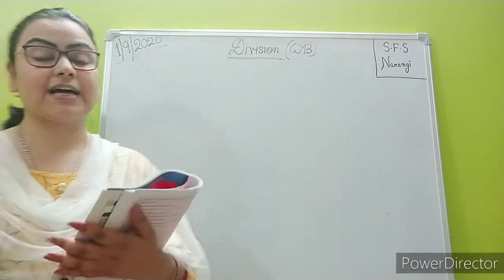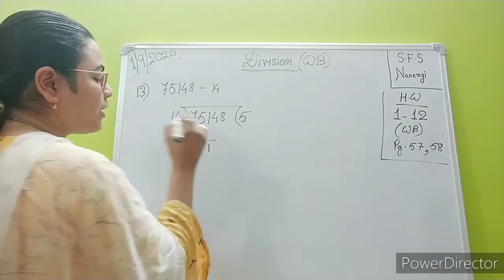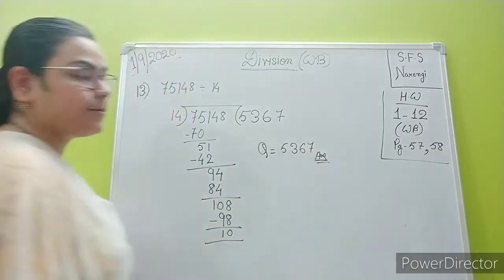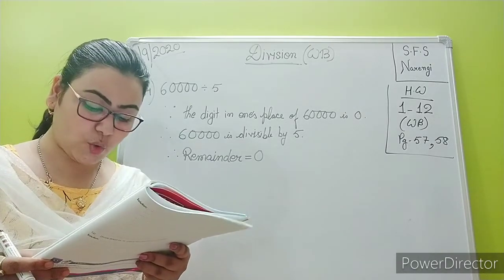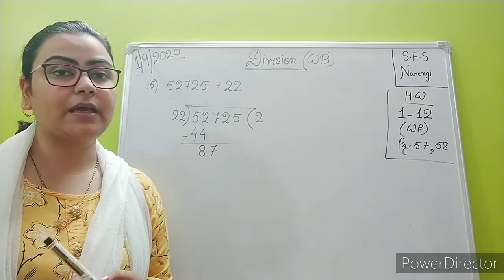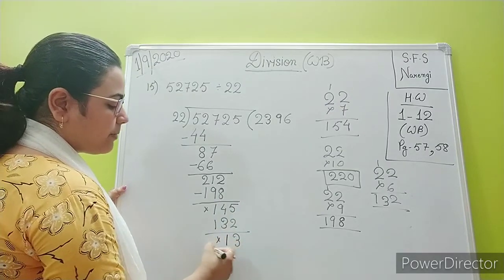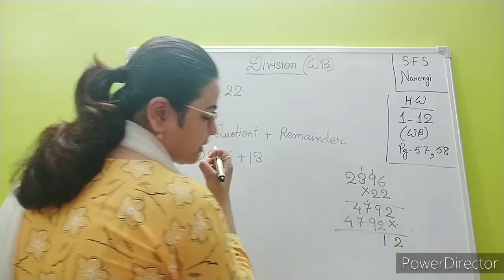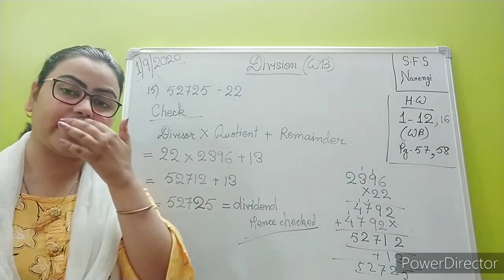DIVISION / 5B / 1.9.2020